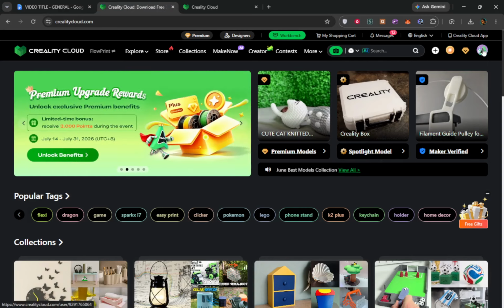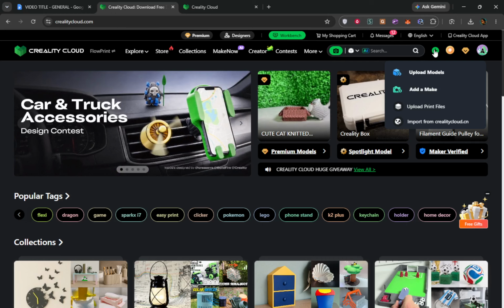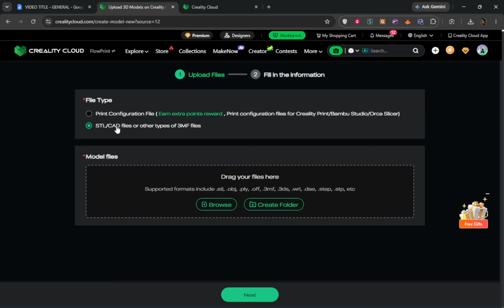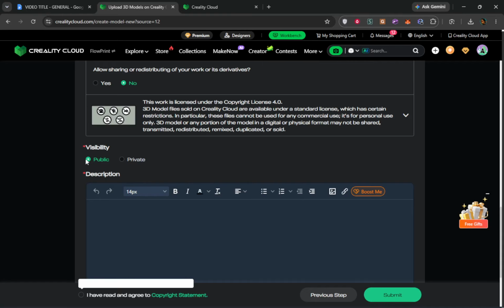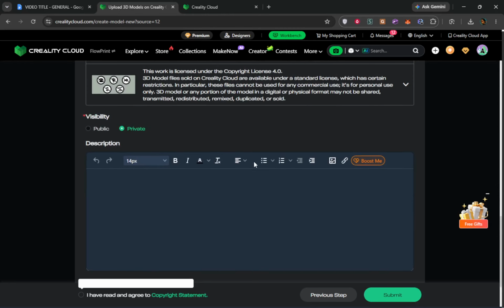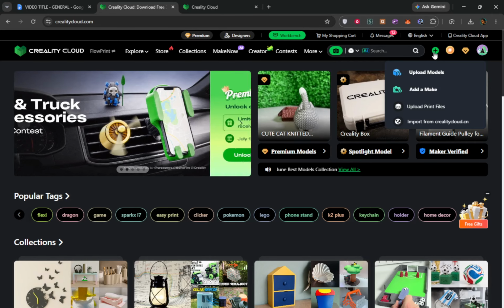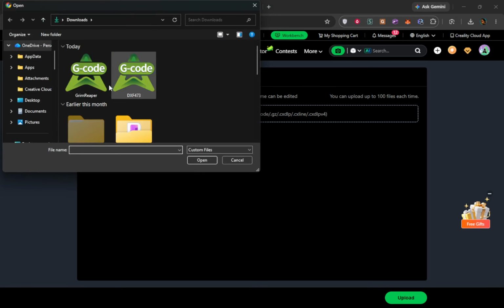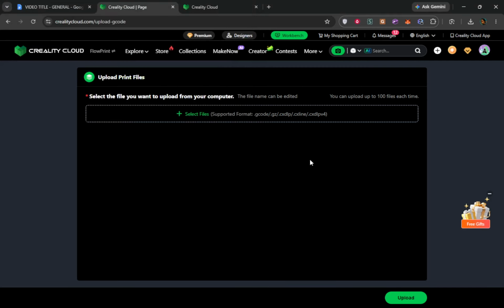How to Upload to Creality Cloud [2026 Full Guide]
How to Upload to Creality Cloud

Are you ready to unlock the full potential of Creality Cloud? In this comprehensive tutorial, we will guide you step-by-step on how to upload your 3D models and G-code files seamlessly. From signing into your account to configuring privacy settings, we ensure that you'll feel confident navigating the platform. Discover how to choose the right file types like STL and 3MF, and learn the best practices for adding details that enhance visibility in search results. Whether you want to share your creations with the community or keep them private, this video has got you covered. Don't miss out on maximizing your 3D printing experience—let's dive in and get started with Creality Cloud!

Creality Cloud, upload models, 3D printing, G-code files, STL files, CAD files, 3D models, upload tutorial, tech how-to, 3D design, online storage, private public setting, community sharing, file uploading